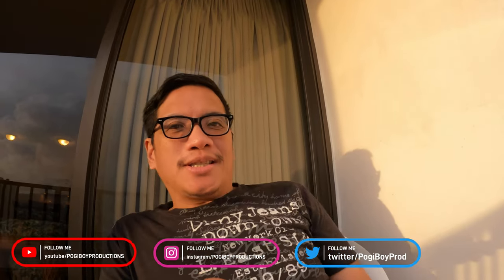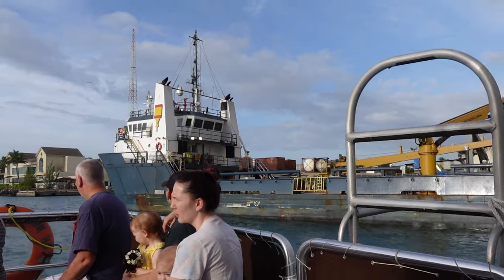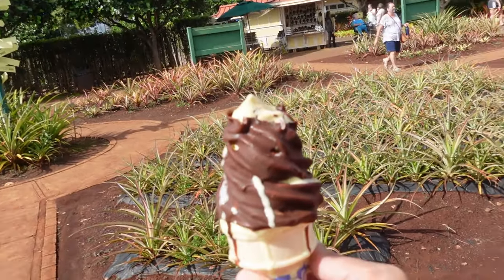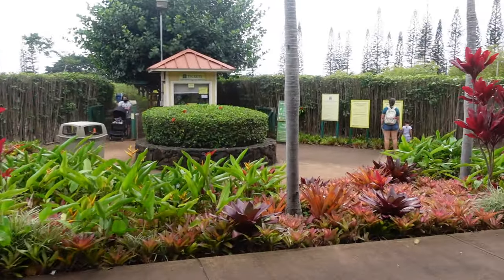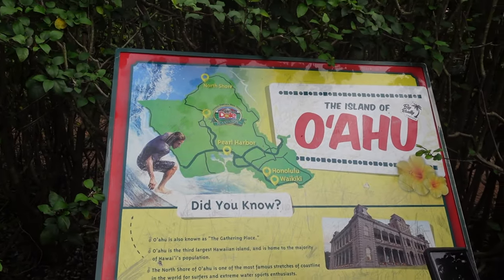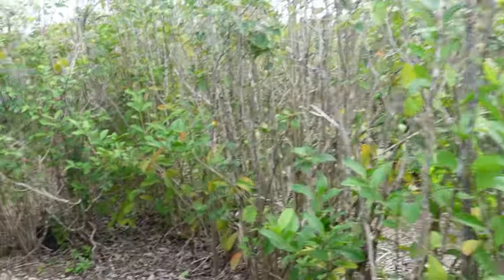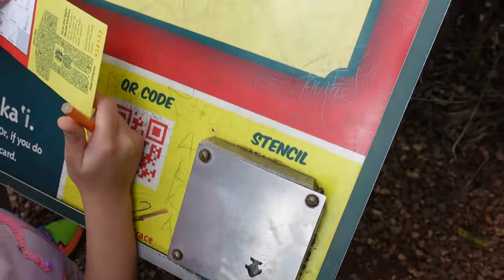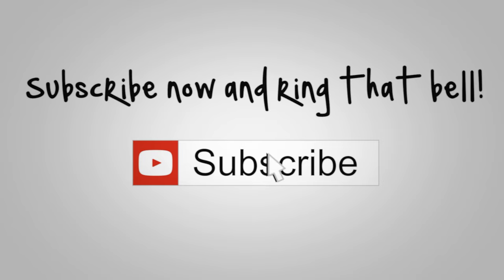Dole Plantation Hawaii - World's Largest Maze - Glass Bottom Boat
We start the day by going through this glass bottom boat tour and saw some fishes and even got to see a turtle!!  No dolphins were spotted, but we saw some really pretty sea animals!

We finished the day by going to the Dole Plantation in Hawaii!  We got to ride a train to see some live pineapple plantations and other fruits!  We also got a little lost in the Dole Maze but we finished in record time. :)

Dole Plantation
4-1550 Kamehameha Hwy
Wahiawa, HI 96786